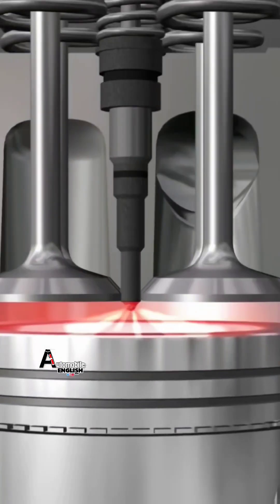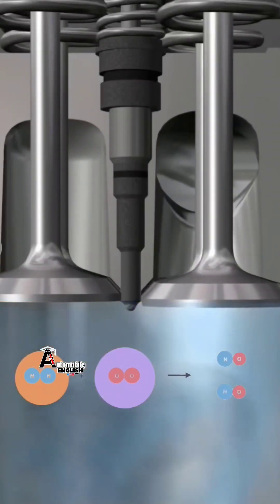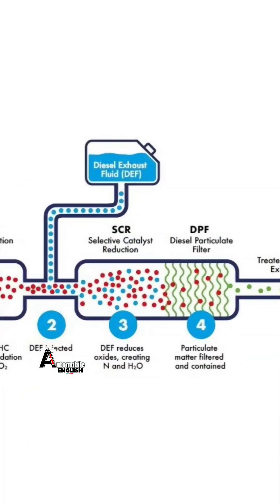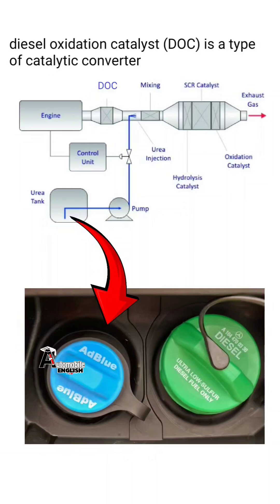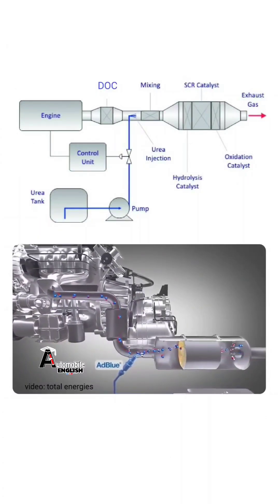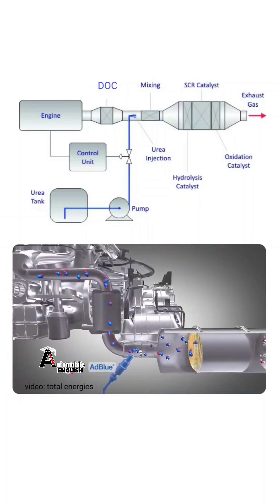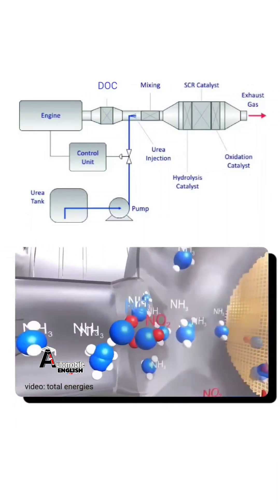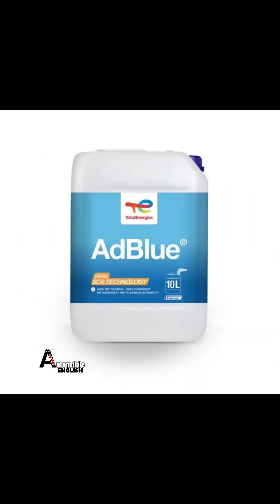SCR Explained: How Selective Catalytic Reduction Cleans Diesel Emissions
Learn how Selective Catalytic Reduction (SCR) technology works to reduce harmful nitrogen oxide (NOx) emissions in modern diesel engines. This video covers the role of DEF (AdBlue), the SCR catalyst, and the chemical process that makes your vehicle cleaner.